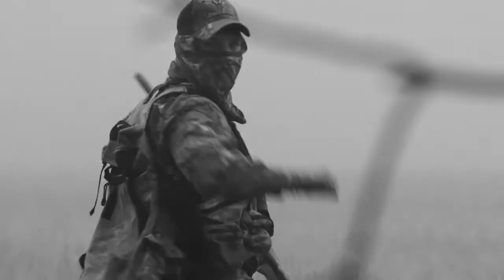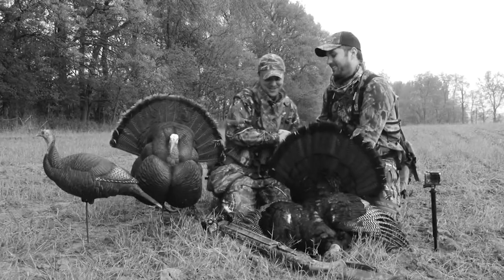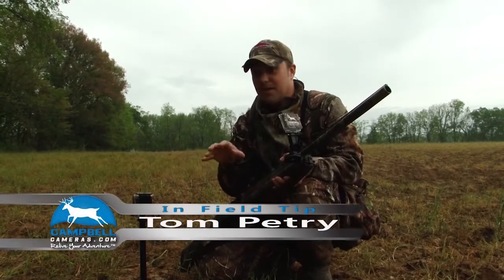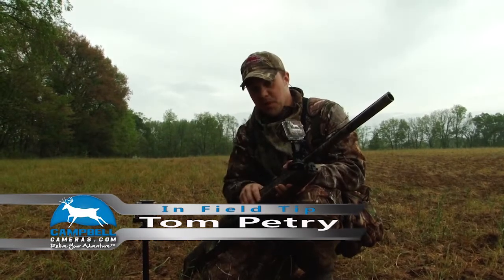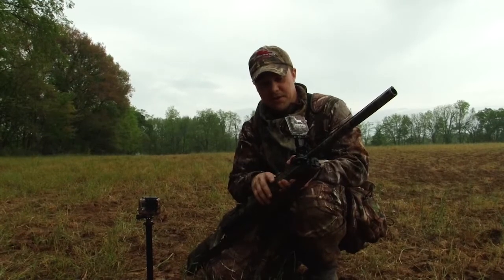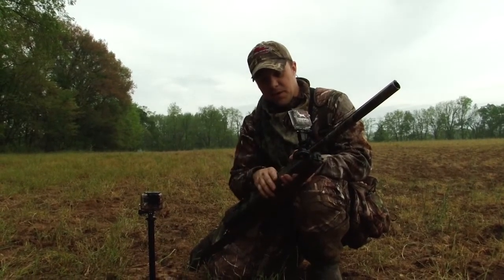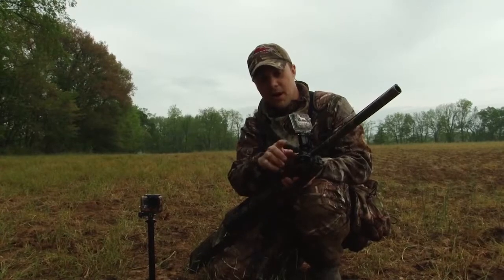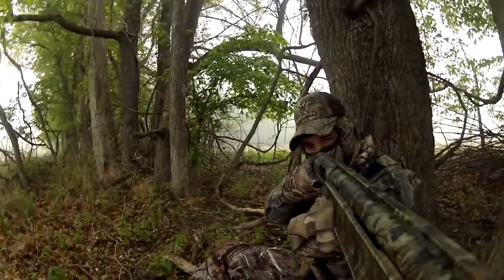Mounting a GoPro to a shotgun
To mount a GoPro to your shotgun you will need one of the Capture Your hunt mounts that can be found